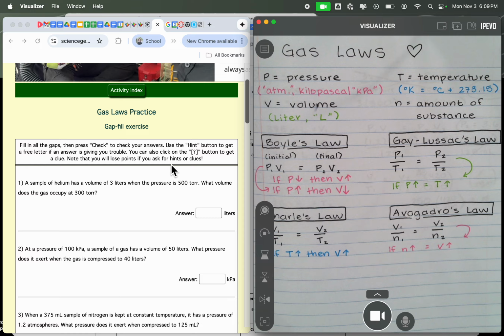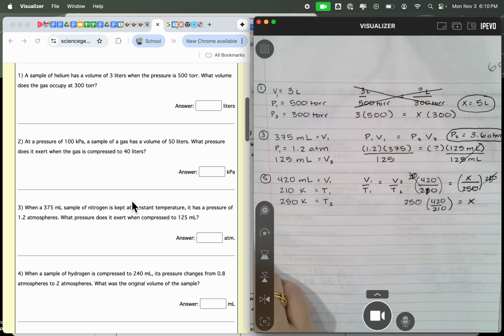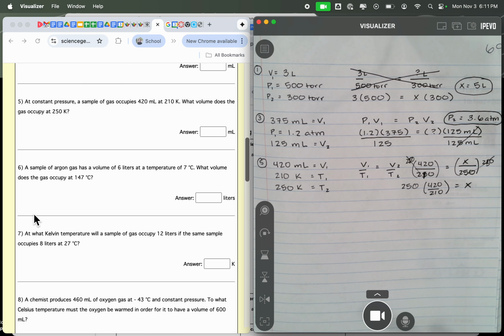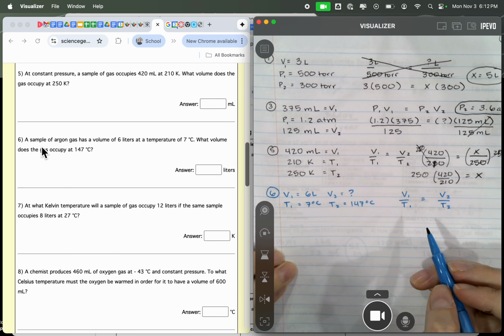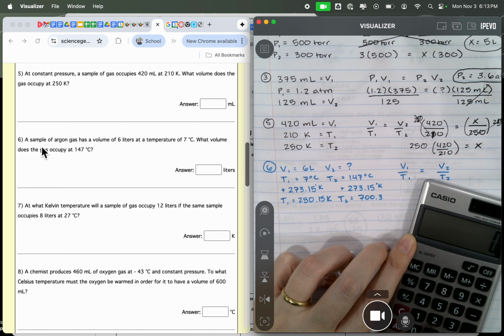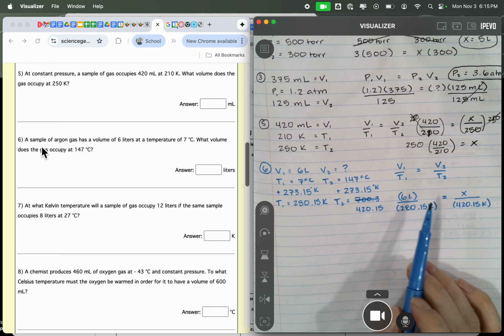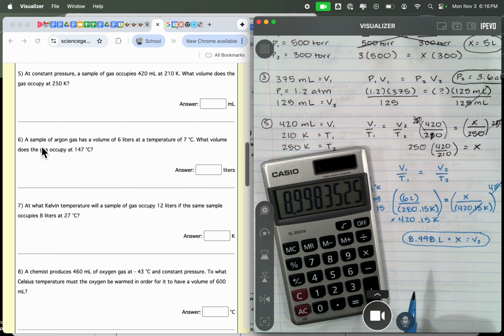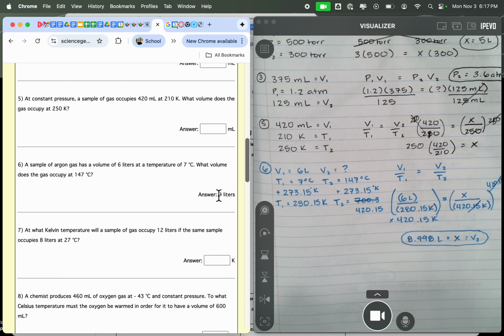Gas Law Worked Problems